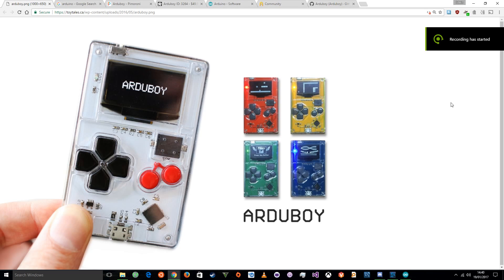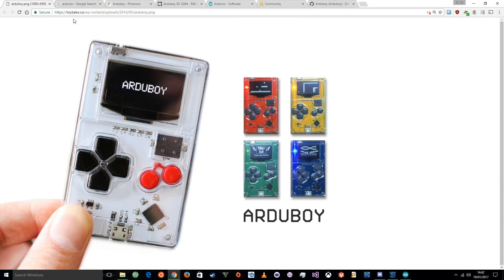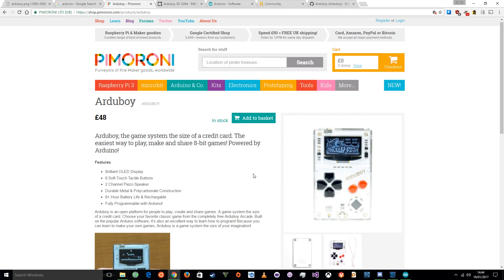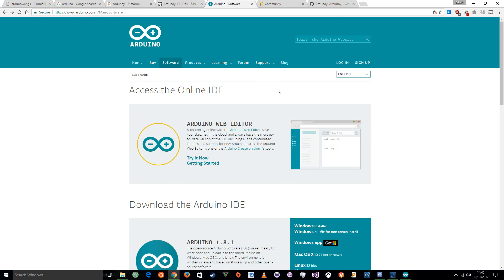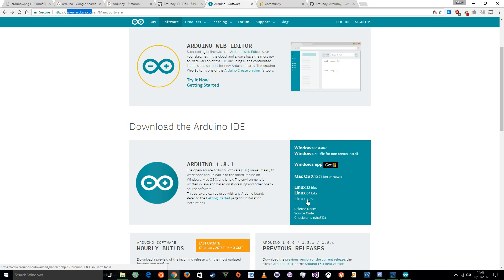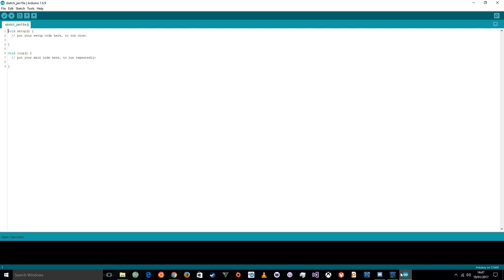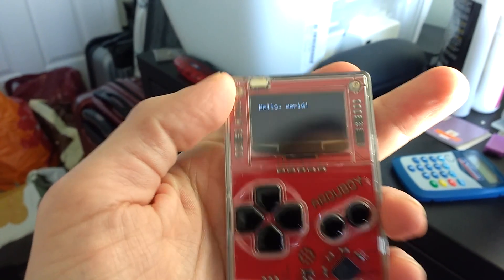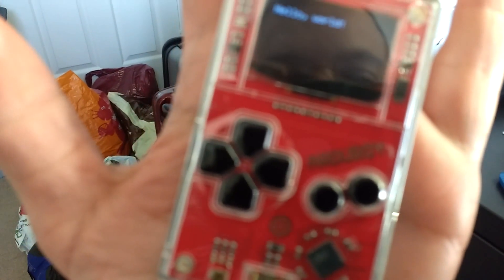How To Use An Arduboy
You can find the settings file I mentioned in the first part of the video here:

Remember that to upload a program to your arduboy it must be switched on after you have configured all the settings I show in the video.